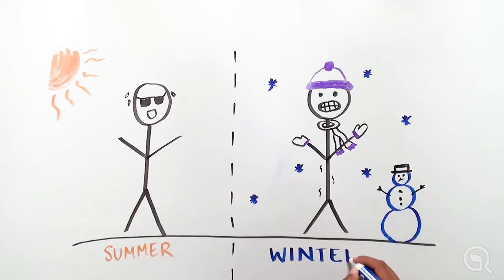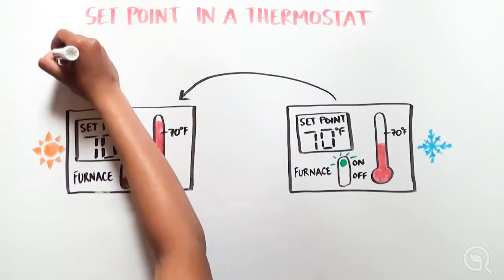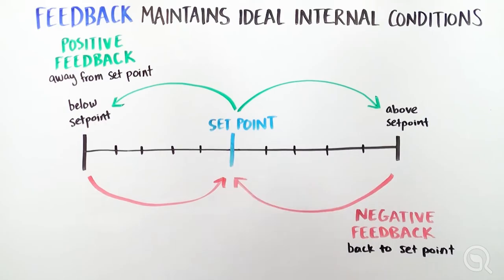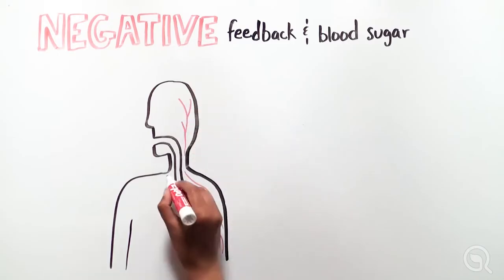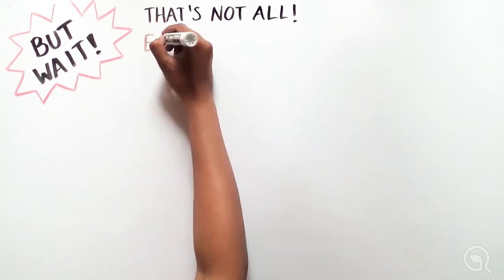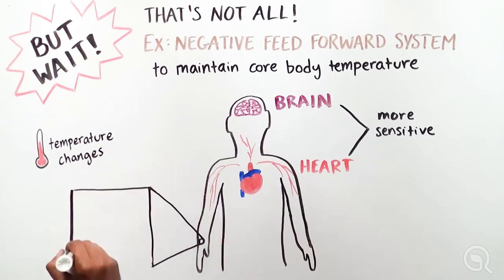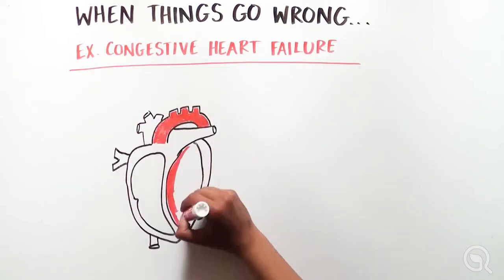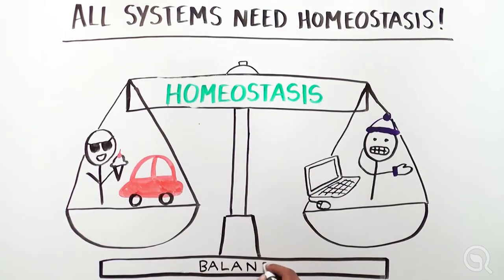What is Homeostasis?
This video walks you through the basic concept of homeostasis in biology and why it is important to the biological world.